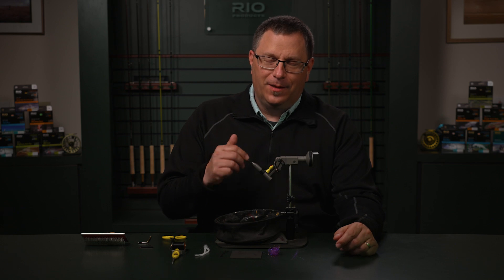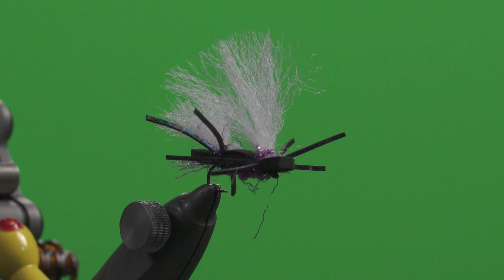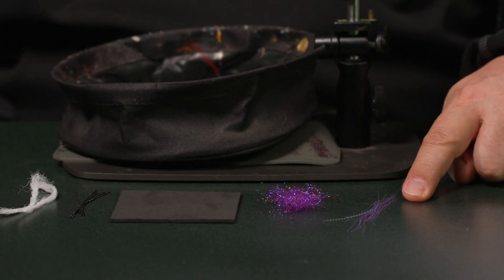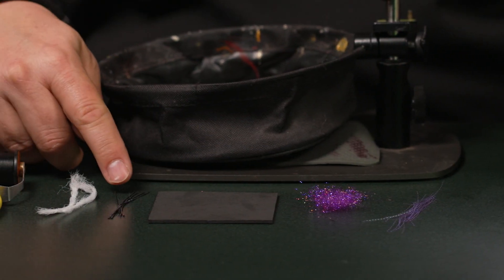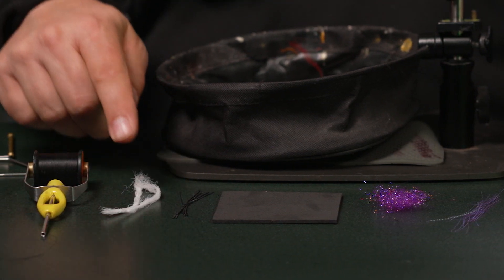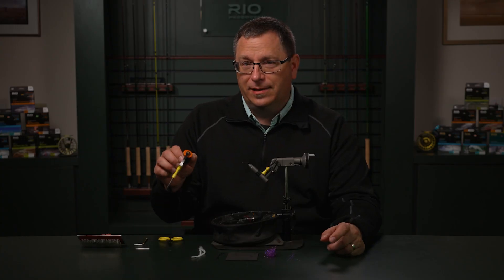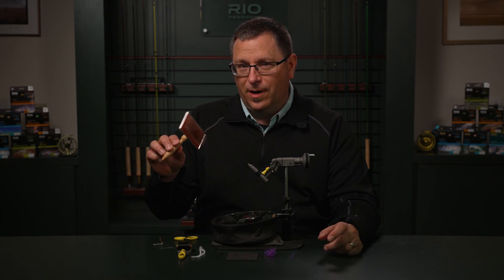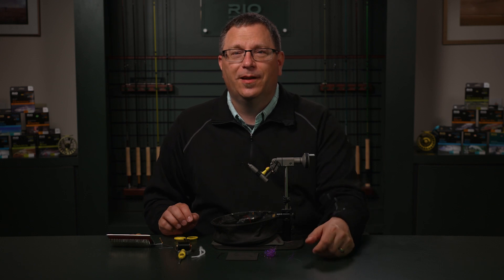Chubby Chernobyl - Ingredients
In this film Patrick Kilby runs through the materials and equipment you will need to tie the Chubby Chernobyl. So, if you are interested in tying this deadly summer dry fly, get down to your local fly shop, buy the ingredients in this video, and check out the upcoming Tying the Fly - Chubby Chernobyl episode.

"Tying The Fly" is a series of videos that show fly tiers how to tie some of the most popular and useful fly patterns. Whether tying flies for trout, carp, steelhead, or exotic saltwater species, this series has a pattern for everyone.

Whether a novice tier learning to tie you first few flies, or an experienced tier looking for tips and tricks to make tying a particular pattern easier, more efficient and give you the skills and knowledge to tie a better fly.